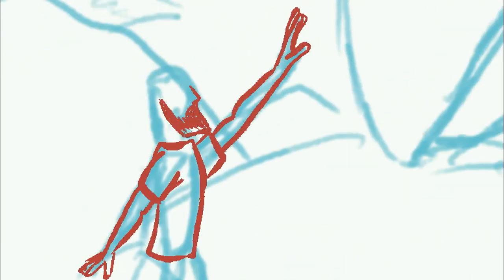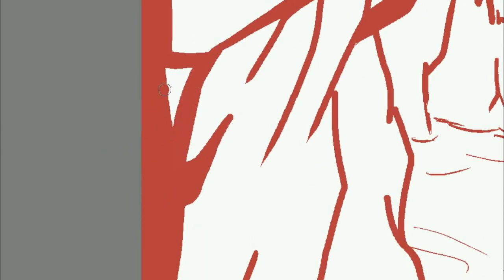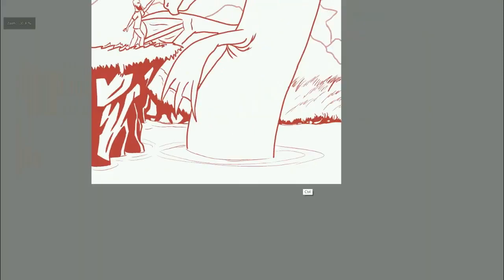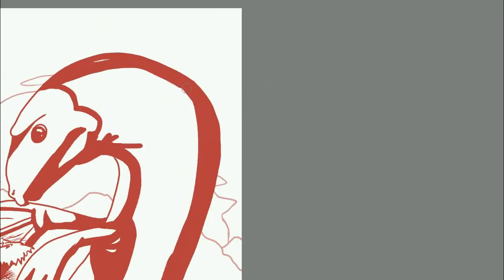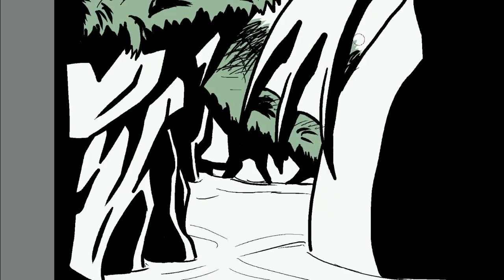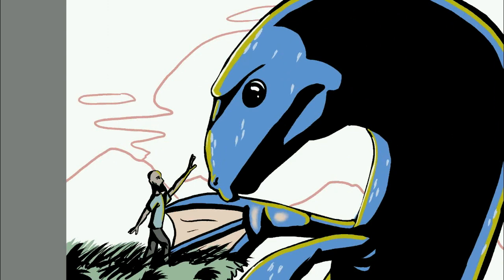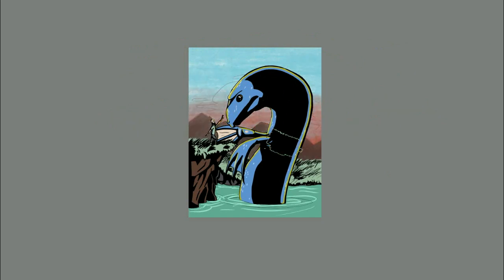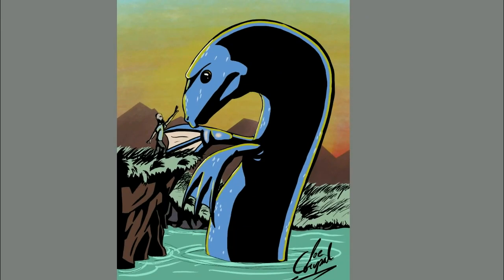OGOPOGO: Requested by Jenna Gets Creative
This time I'll be drawing an ogopogo! Thanks to Jenna Gets Creative for the suggestion!

All music obtained through FreePD.com
Creepy Hallow: Alexander Nakarada
Nightmare: Alexander Nakarada